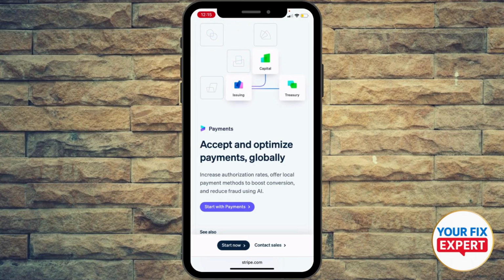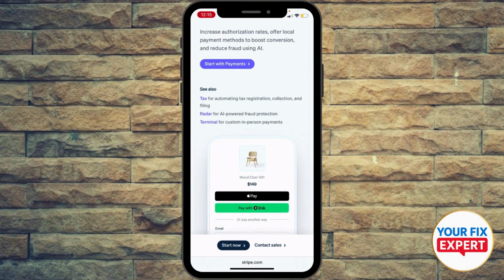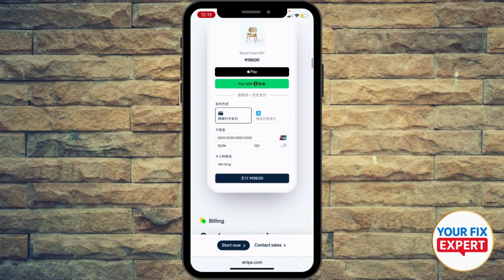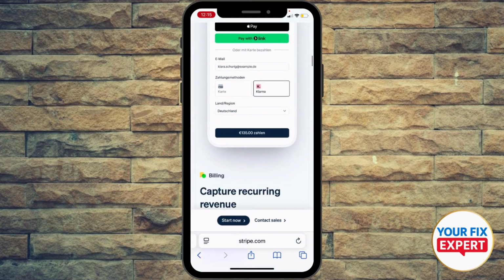Stripe ACH Payment Setup Explained - Updated For 2026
Want to understand Stripe ACH Payment Setup Explained in a clear and easy way? In this video, we go through how to setup ACH payments in Stripe step by step. You’ll learn everything from the basics of Stripe ACH payment to how Stripe ACH payments work in real use. Think of this as a Stripe ACH payments tutorial where we also cover Stripe ACH transfer explained so you can get started without confusion.